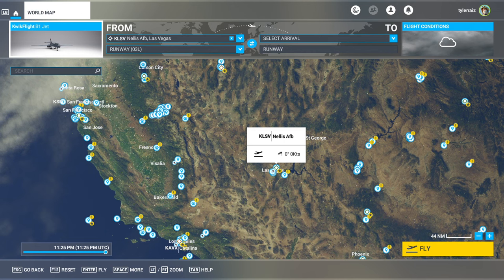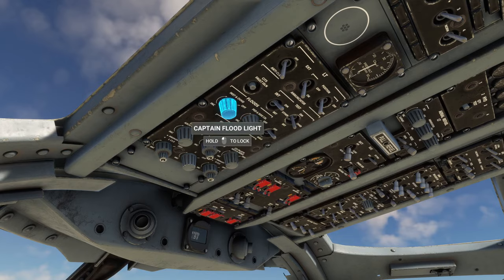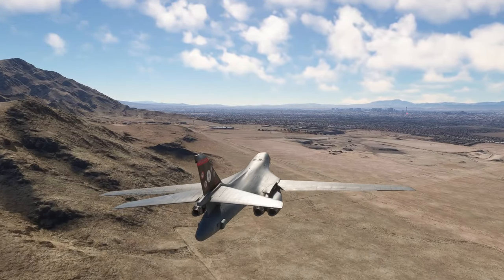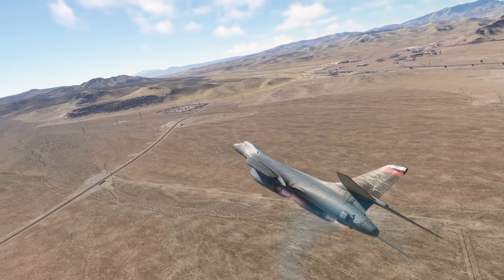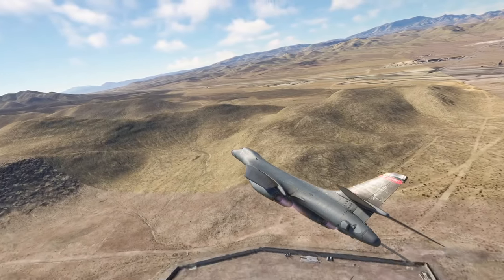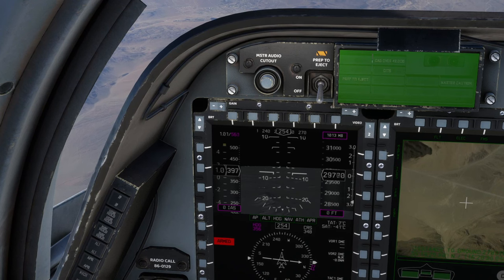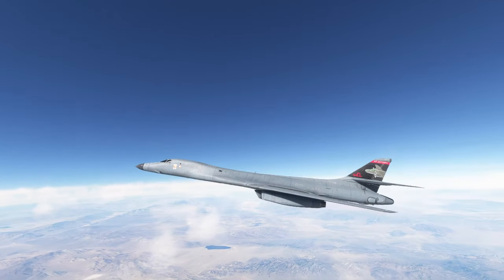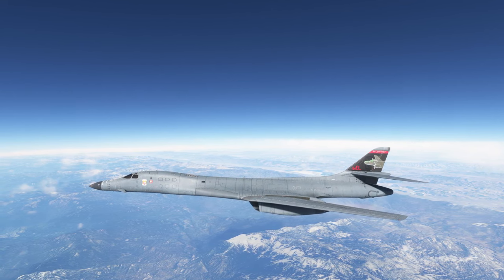MSFS - Trying Out the KwikFlight B-1 Lancer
I test out how the KwikFlight B-1 (more info ) feels to fly.